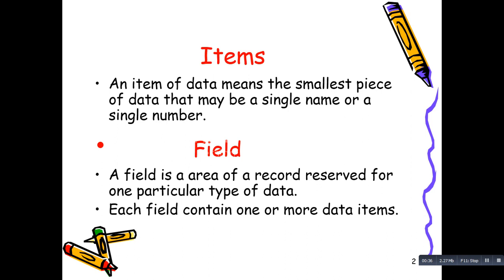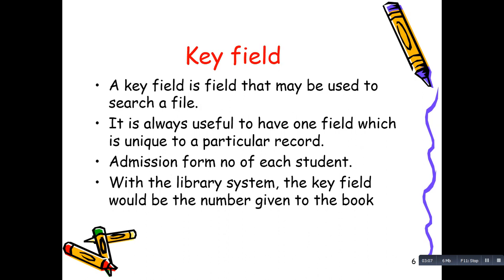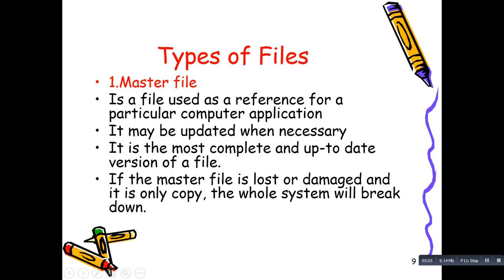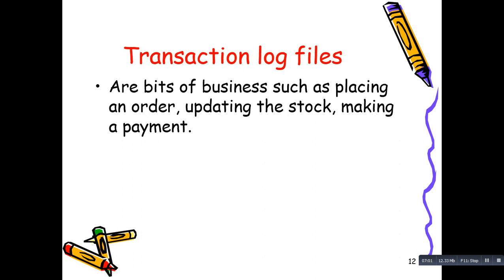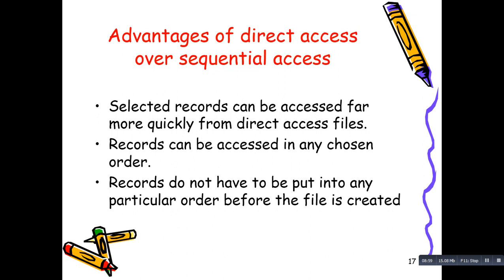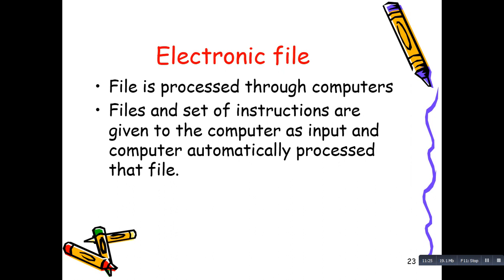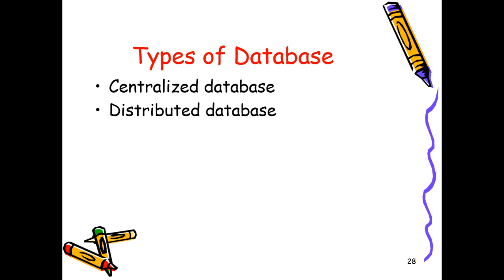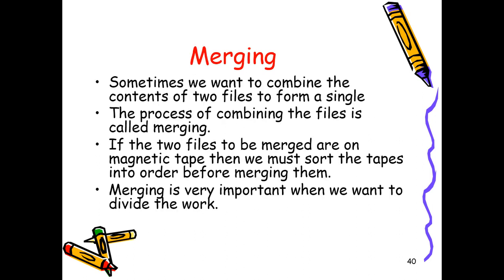How data will store in database